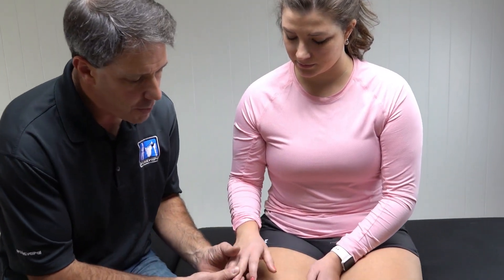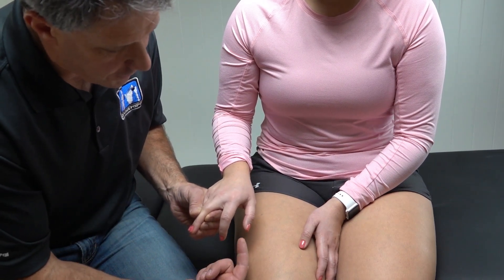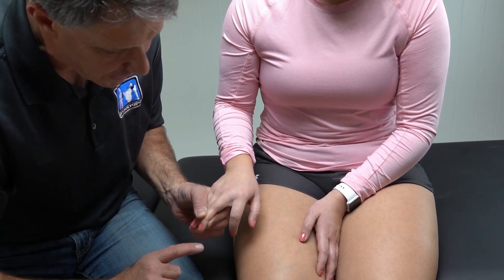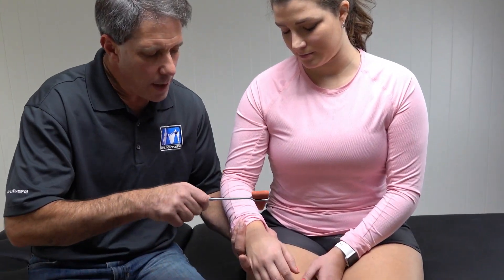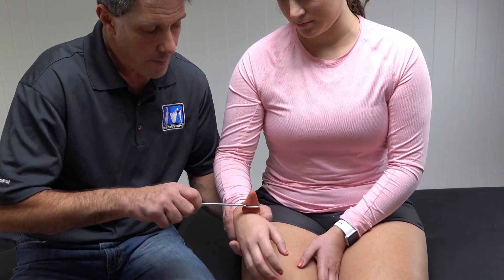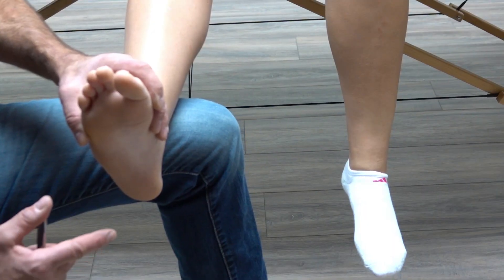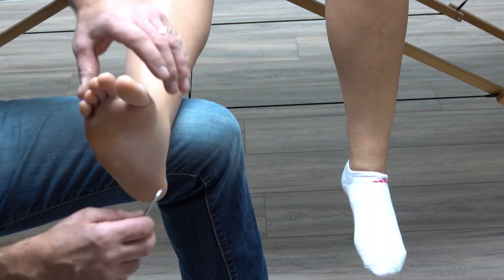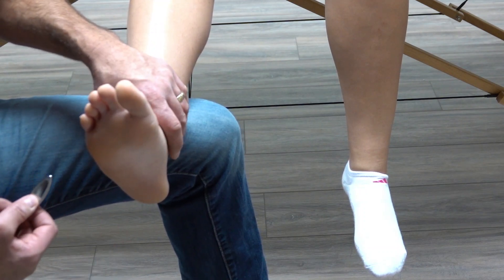Cervical Myelopathy Examination (Cluster)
In today's video, Cervical Myelopathy Examination (Cluster), I talk about...
✅ Causes of cervical myelopathy.
✅ Signs and symptoms of cervical myelopathy.
✅ What the 5 most common predictive clinical findings are.
✅ How to perform the tests.
✅ How to manage patients with cervical myelopathy and so much more!

💥 Evaluation and Management of Cervical & Lumbar Spine Dysfunction(Downloadable) Course 7.5 hrs

00:00 What is cervical myelopathy?
00:34 Hoffman's test
01:15 Inverted supinator test
01:44 Babinski reflex
02:22 Discuss age and unsteady gait